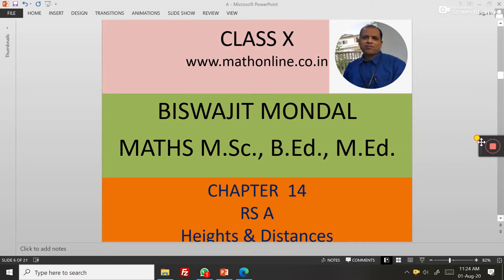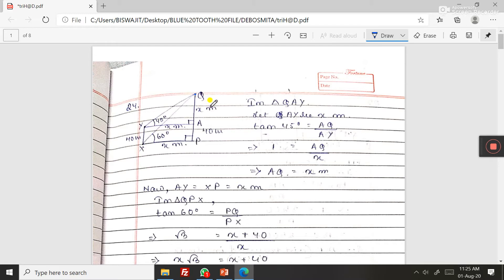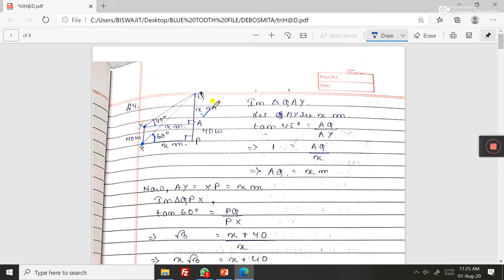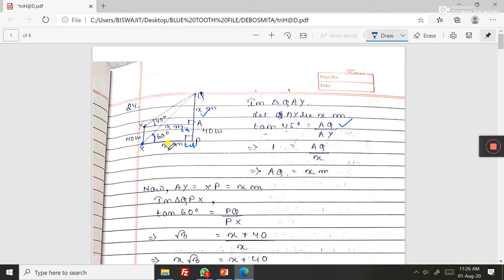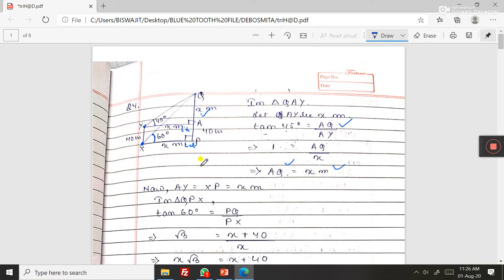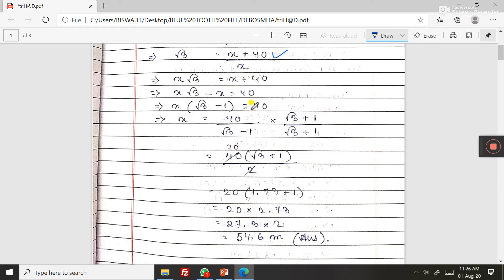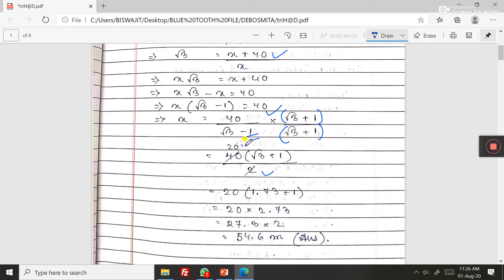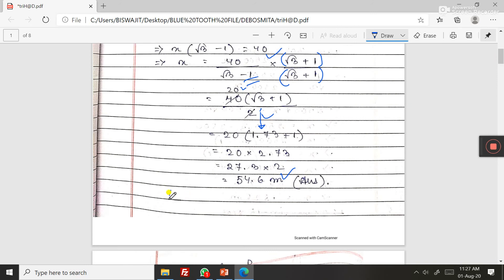14 RSA no24